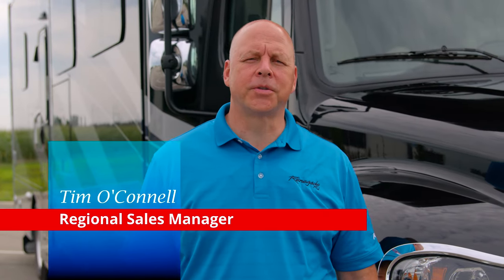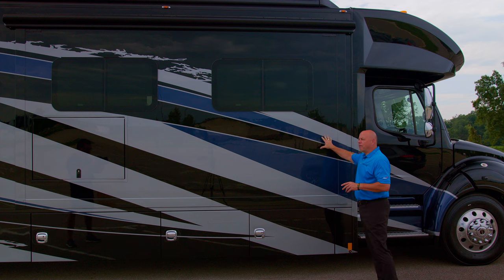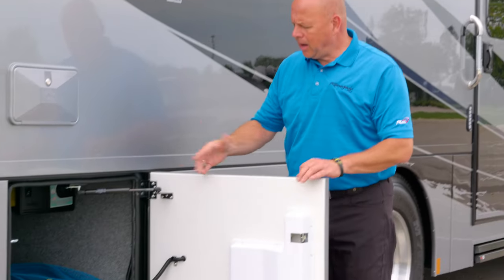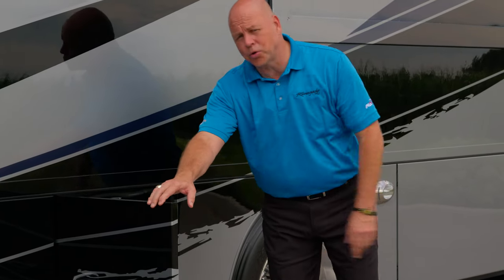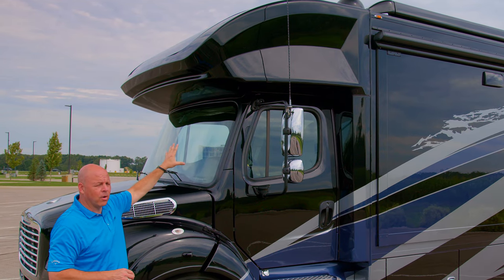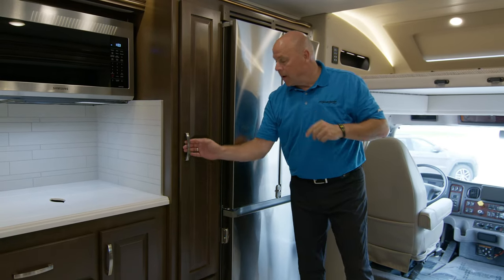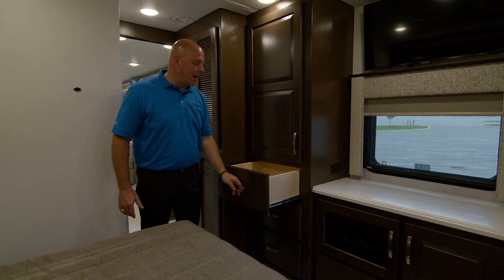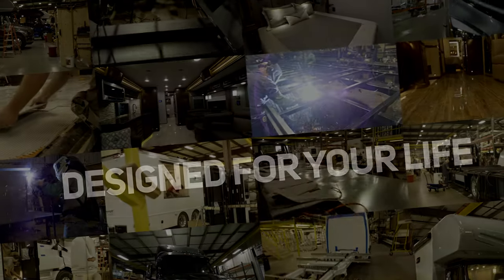2023 Renegade RV Tour: Verona LE 40LRB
Surround yourself with the space you deserve while maintaining exceptional quality and design in the
Verona LE. Click on the link below for more information on the Verona LE.

0:00 Introduction
1:20 Exterior CurbSide
5:25 Rear of Coach
6:28 Exterior RoadSide
10:08 Interior walkthrough
11:50 Overhead Bunk
12:30 Kitchen Slide
14:33 Half Bath
15:10 Master Bedroom
16:30 Master Bathroom